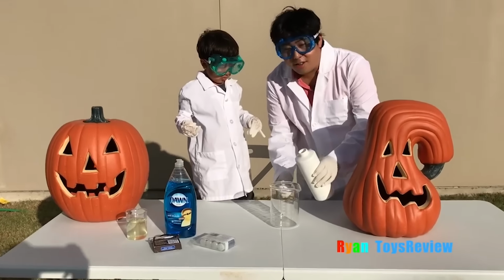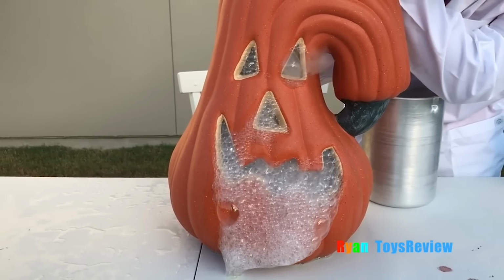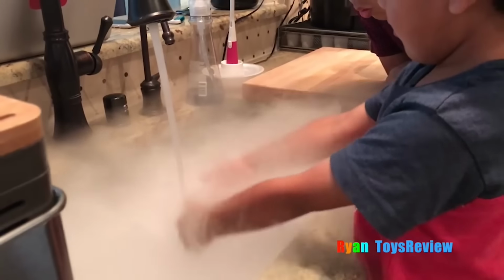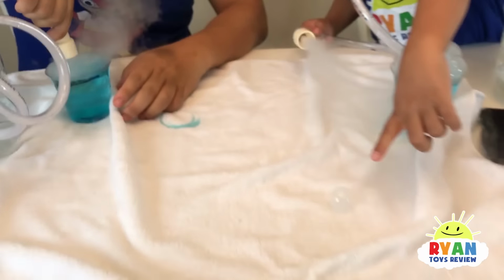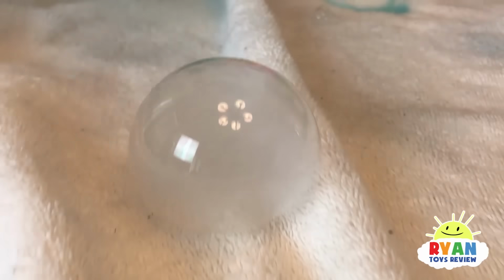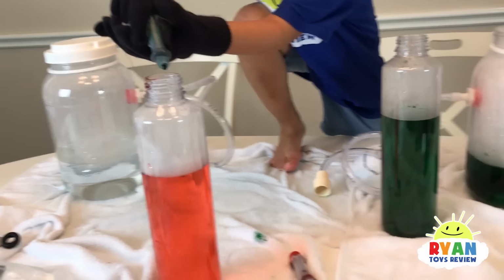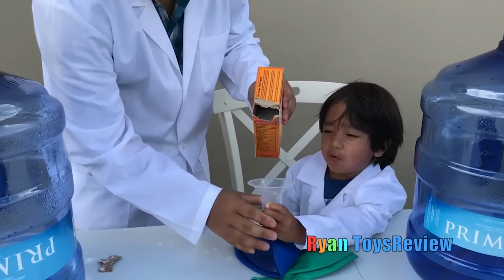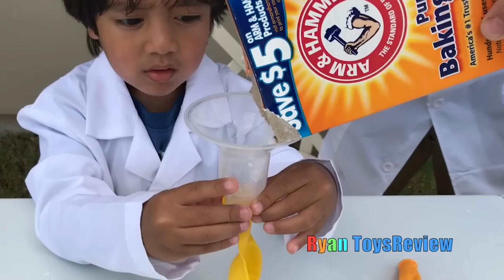Elephant Toothpaste Science Experiments Halloween Edition!!!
Elephant Toothpaste Science Experiments Halloween Edition!!! Fun  science experiments for kids to do at home using household items!